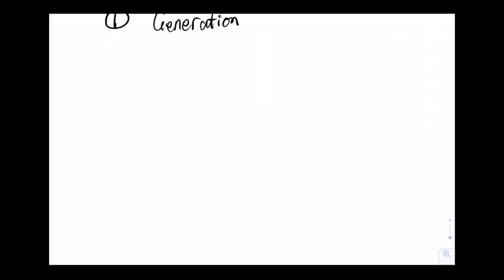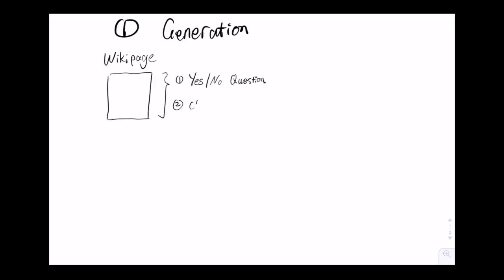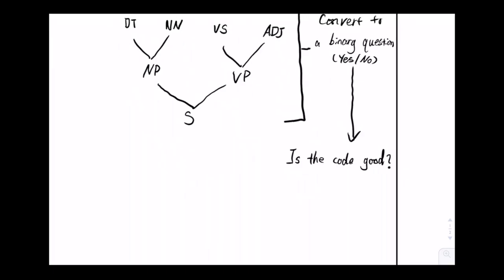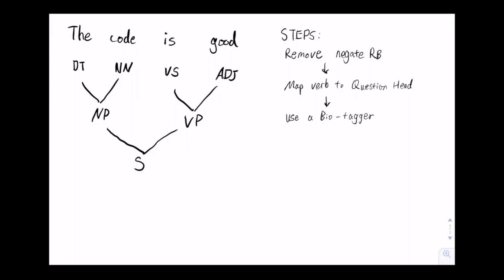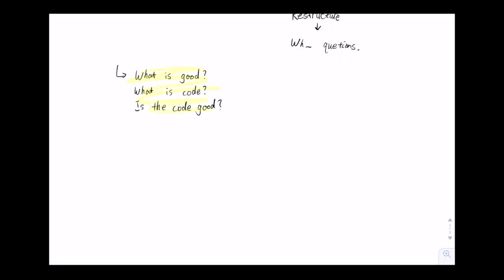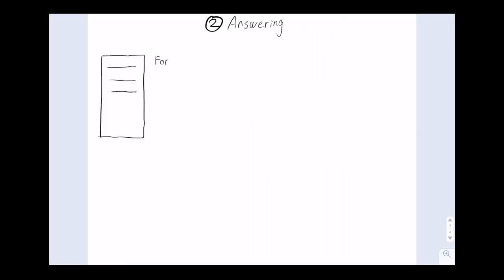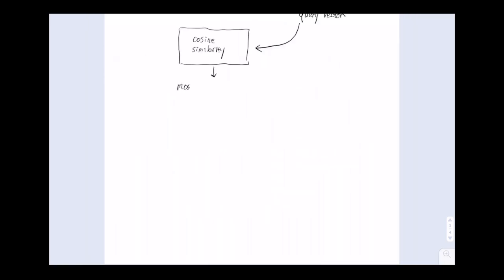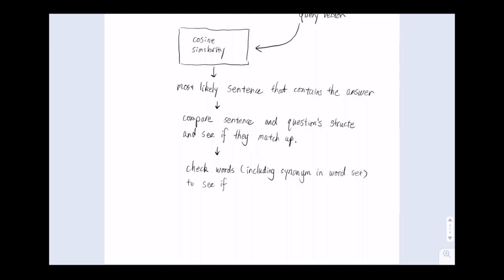Faceplant-NLP Progress Report